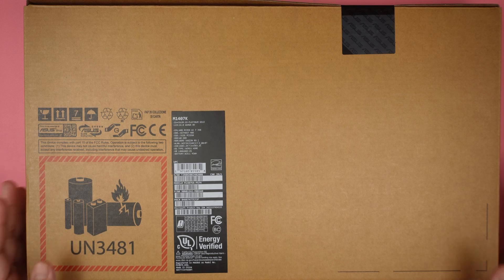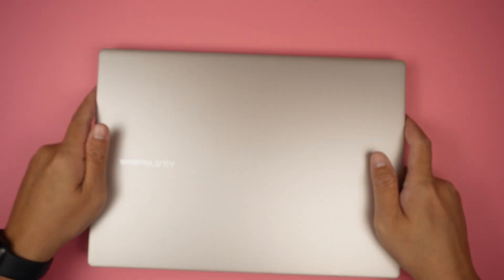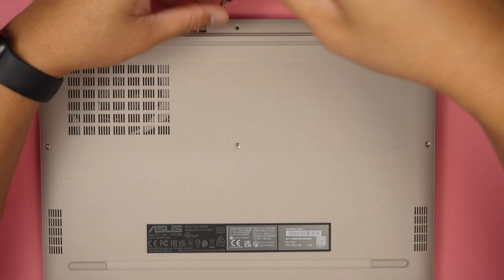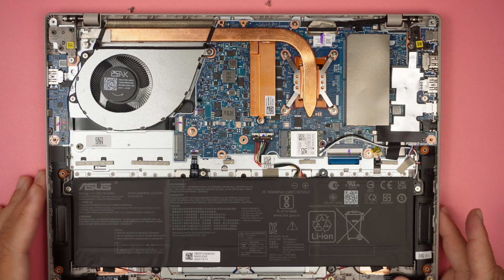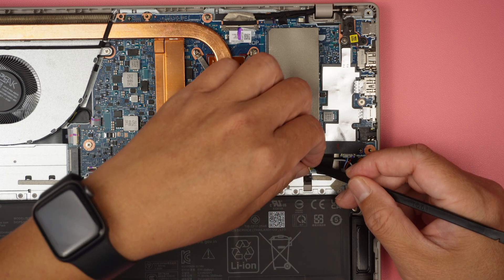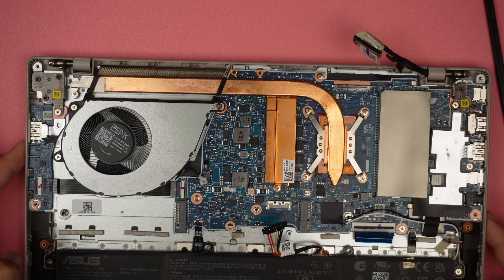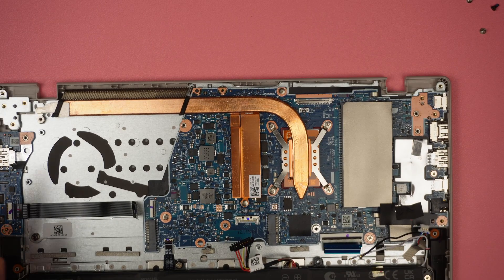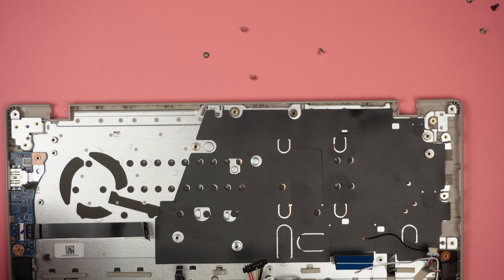Asus VivoBook M1407KA Teardown & Upgrade – What You NEED to Know! 🔧💻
In this video, I take apart the Asus VivoBook M1407KA to show you exactly what’s inside — and what can (and can’t) be upgraded. Whether you're thinking about buying this laptop or already own one, this teardown and review will help you understand its real potential.

🔧 What’s included:
- Full disassembly step-by-step
- RAM & SSD upgrade options
- Cooling & battery layout
- Honest review: design, performance, and upgrade limitations

💡 Thinking of upgrading? Watch this first before opening your VivoBook!

Model:
- Asus Vivobook M1407KA

Where to buy full assembly keyboard ?